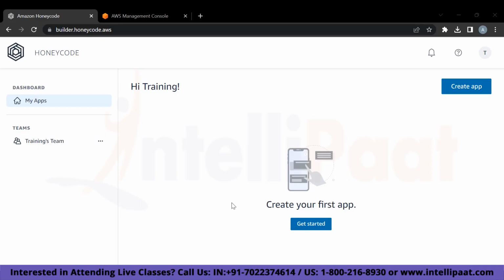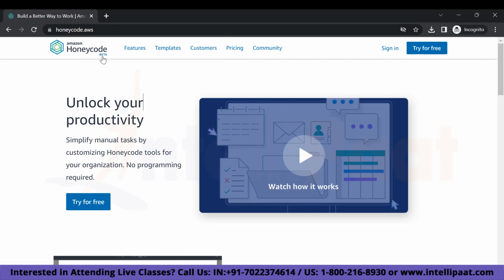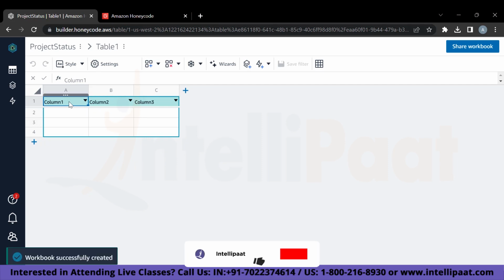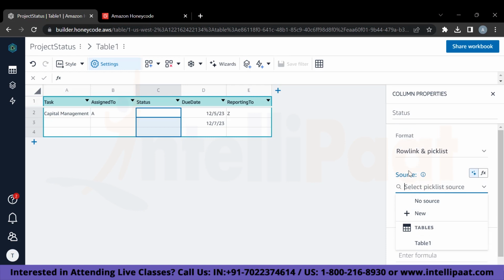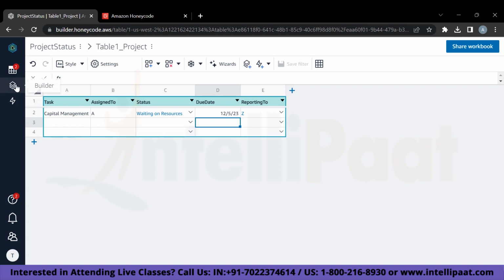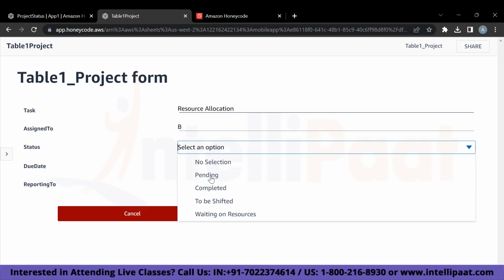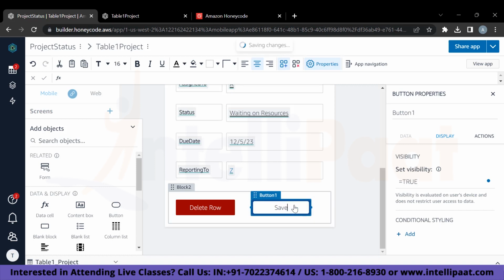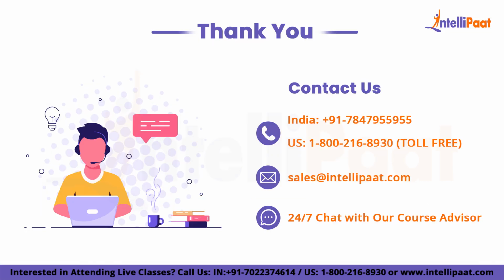Amazon HoneyCode Tutorial | Build An Application Without Coding | AWS Training | Intellipaat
In this AWS HoneyCode tutorial, you will learn how to build an application without coding. HoneyCode is a visual application builder that lets you create interactive apps with ease, using a spreadsheet-like interface.

Through this tutorial, you'll discover how to build an app from scratch, starting with creating a new HoneyCode workbook, defining tables and columns, and setting up data relationships. You'll also learn how to create custom views and forms for your app, design user interfaces, and add automation using HoneyCode's built-in features.

Whether you're looking to build a project management app, a customer relationship management system, or any other type of application, this tutorial will guide you through the process step-by-step. With AWS HoneyCode, you can bring your app ideas to life quickly and easily, without any coding knowledge.

So, if you want to learn how to build custom applications using AWS HoneyCode, this tutorial is for you. Get started today and unlock the power of visual app development.

🔵 Intellipaat Edge
1. 24*7 Lifetime Access & Support
2. Flexible Class Schedule
3. Job Assistance
4. Mentors with +14 yrs
5. Industry-Oriented Courseware
6. Life time free Course Upgrade